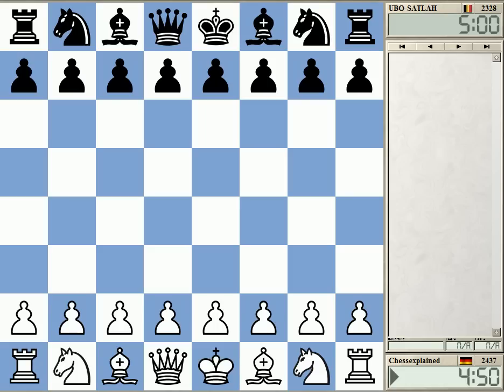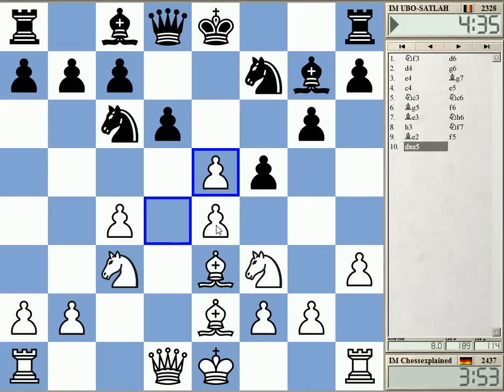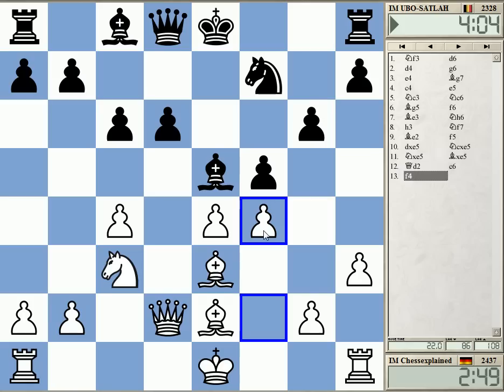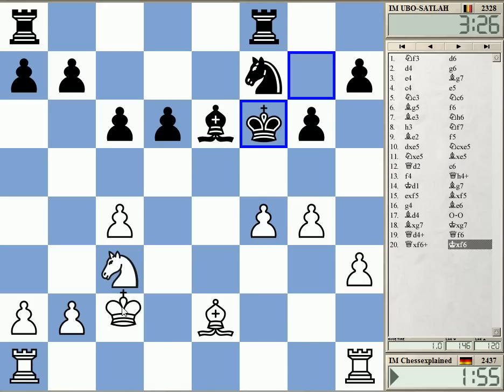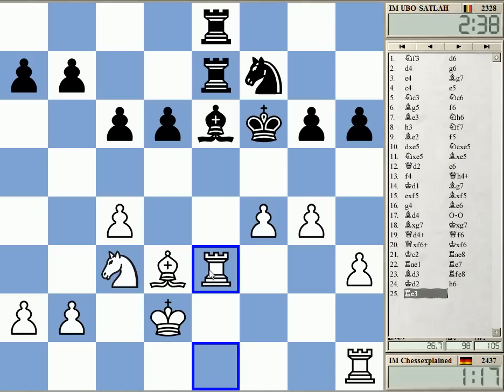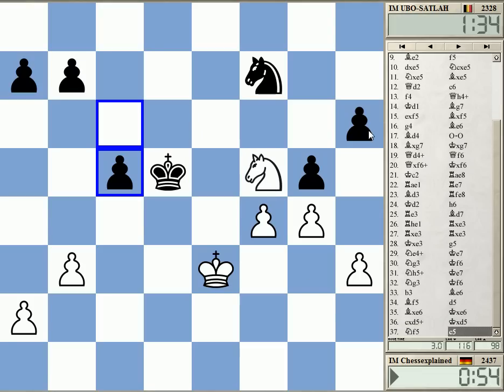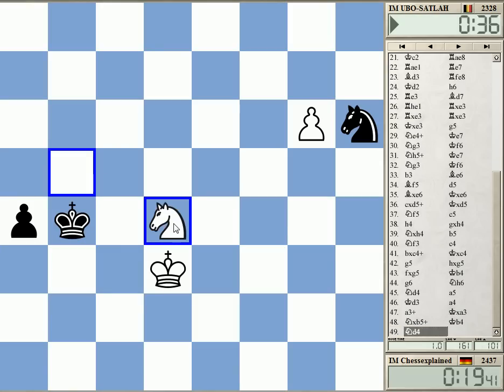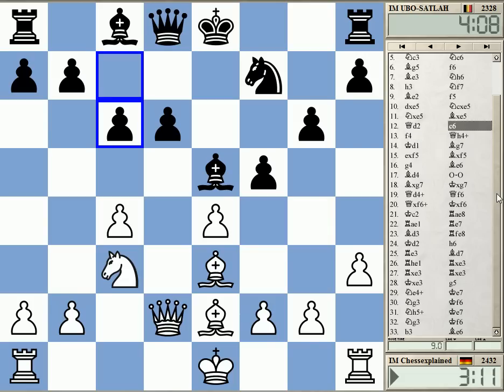Blitz Chess #276 with Live Comments Modern Defence